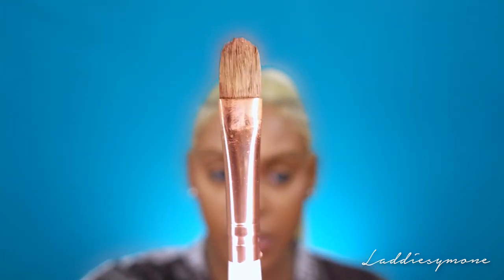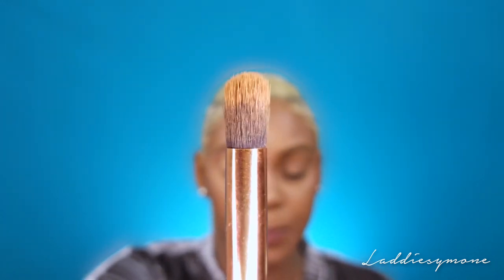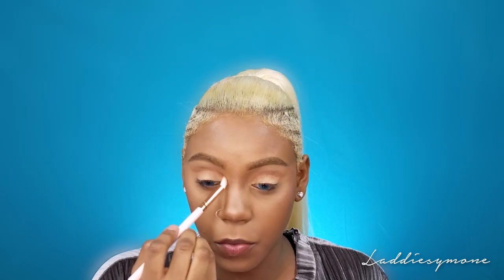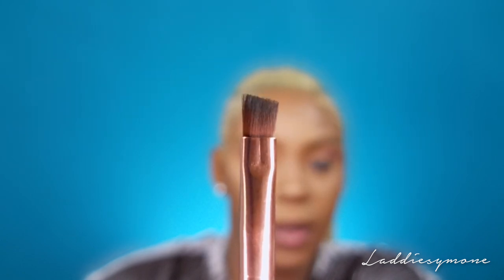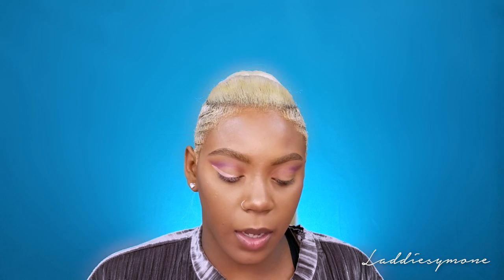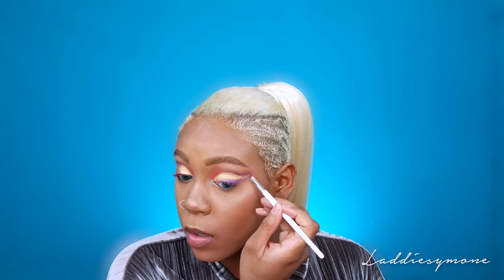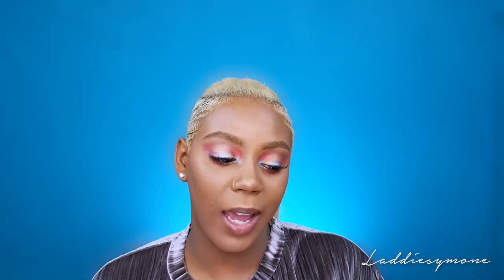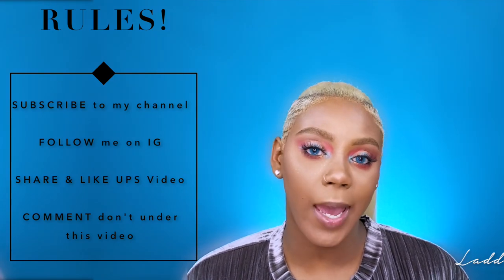ISSA GIVE AWAY & MAKEUP//UPS UPDATE!!(closed)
Hey loves I hope that you all enjoyed my video I hope that you guys are living the new lighting let me know your thoughts make sure you follow all of the rules in the video please

INTRO WILL NO LONGER BE DISCUSSED

2. Must be FOLLOWING me on instagram

3. Must SHARE & LIKE the Ups Horror story

4. Must COMMENT DONE under THIS VIDEO

STARTS FROM TECH Oct 1st- Oct 14th - 2 WEEKS

UPS HORROR STORY

WHAT I USED ON MY EYES

CREASE- Katsina, jamila saharan palette
 brown shade from zulu palette

INNER & OUTTER CORNER- Sokoto

LID - JUST USE senegal from the Saharan palette
MID LID- Teal shimmer shade & teal matte from zulu palette

LINER- ended up being sokoto

LASHES THAT IM WEARING - Demi Whispies

PINK SET

BLACK SET

CONTACTS THAT I HAVE

MUSIC
I can't feel my face -weekend
Fill me in - julian mae
be your girl - julian mae
fake love - drake

FAQ
Intro & Outro Music - star girl- Weekend
Camera: Samsung HD camcorder
Phone Camera: Samsung Galaxy s7 Edge